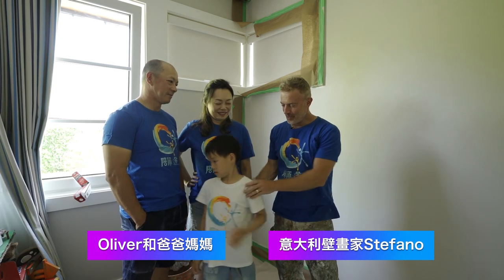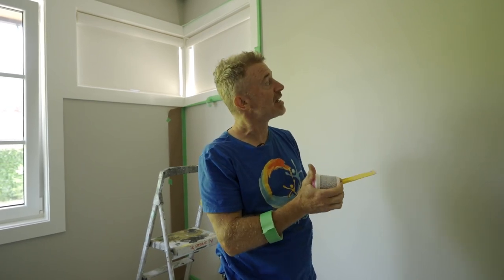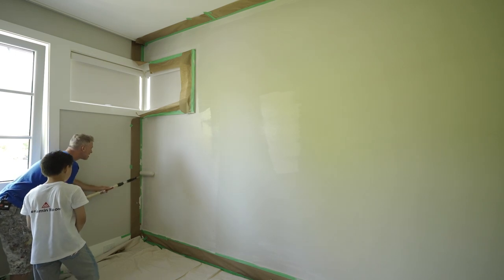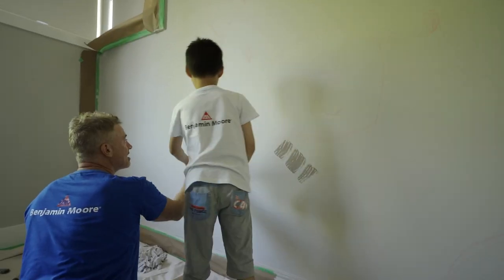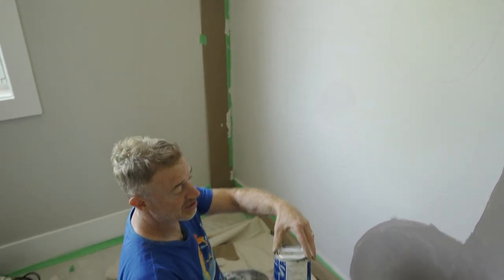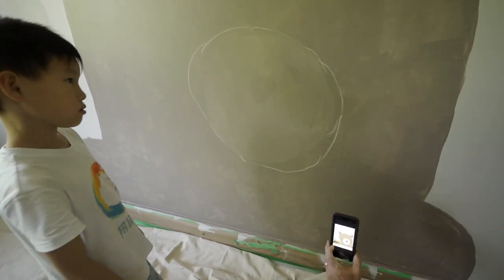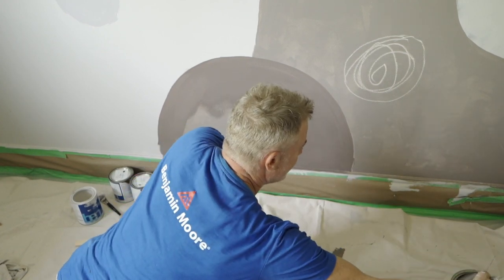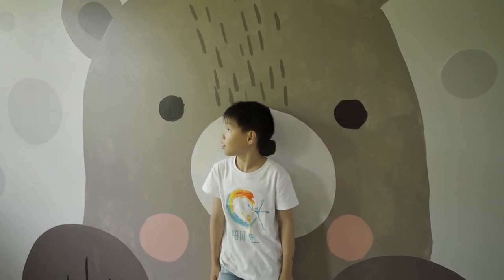Mural Painting Fun ~ Oliver (8 yrs old)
Life You Paint Mural Kit:
An innovative mural painting experience for the entire family✨
Form Bonds • Unlock Creativity • Create Memories
As seen in 𝘜𝘚𝘈 𝘛𝘖𝘋𝘈𝘠, 𝘕𝘉𝘊, 𝘊𝘉𝘚, 𝘍𝘖𝘟 𝘕𝘌𝘞𝘚